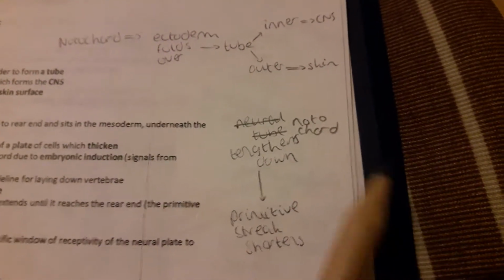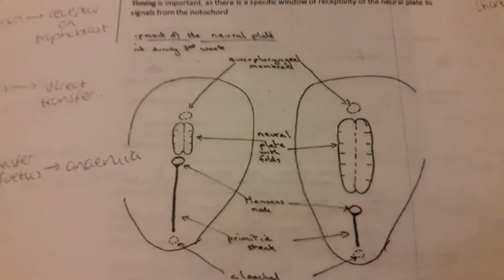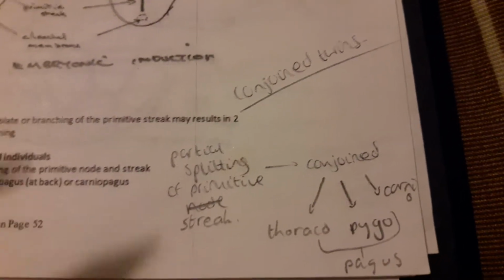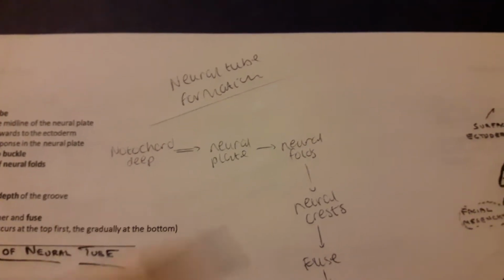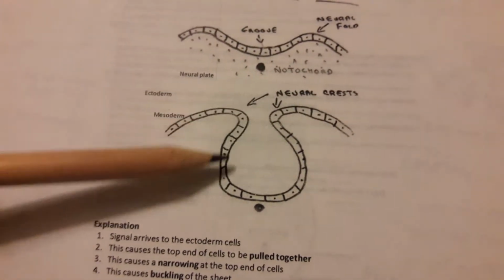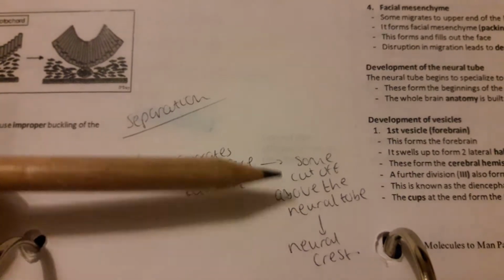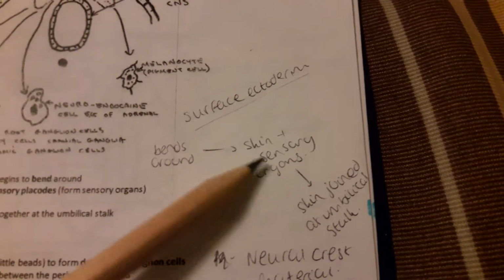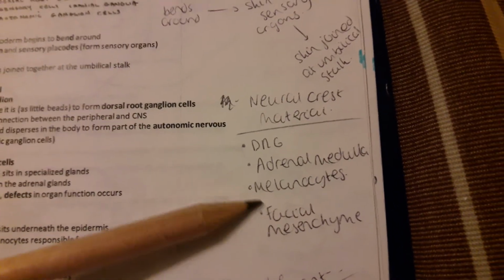Development of the skin and nervous system HS 4.1